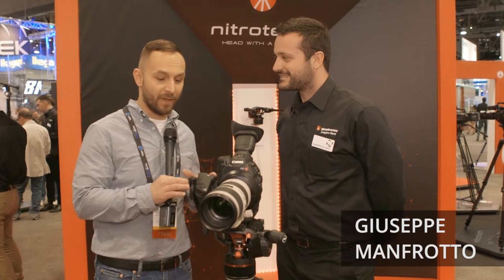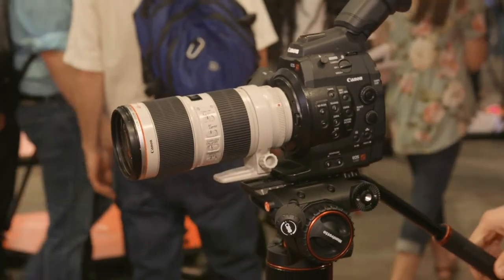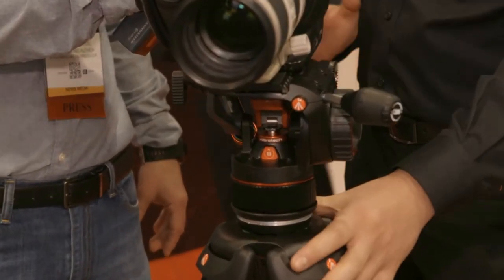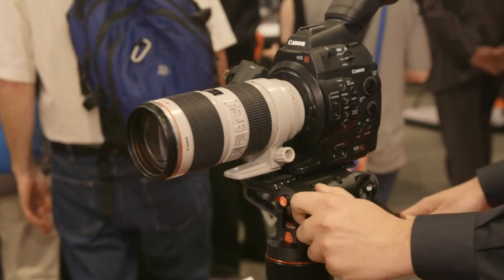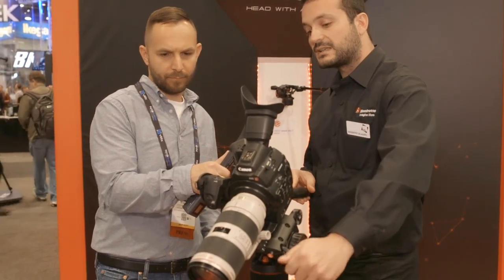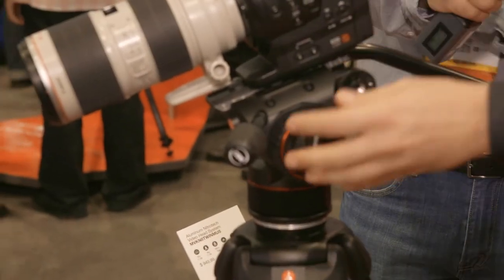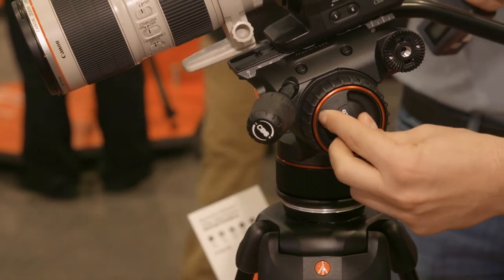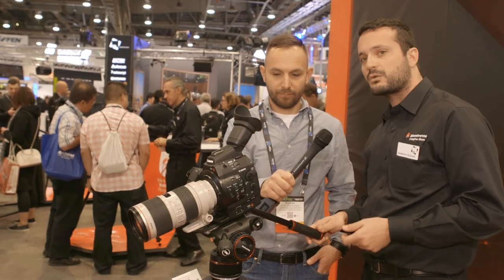Manfrotto Creates New Counter-Balancing Fluid Video Tripod Head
Manfrotto product marketing manager Giuseppe DiLauro gives Stjepan Alaupovic a first look at Manfrotto's new Nitrotech fluid head.